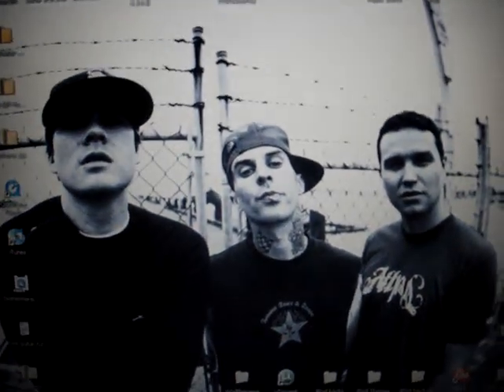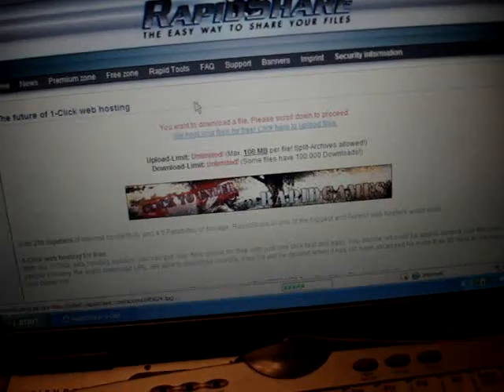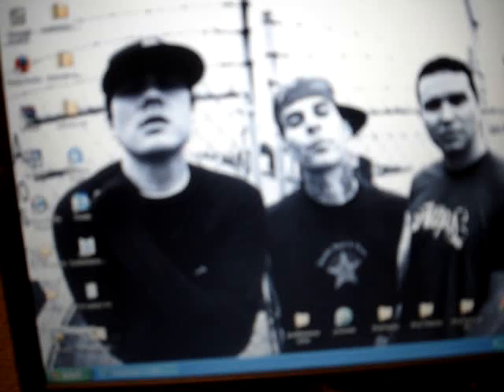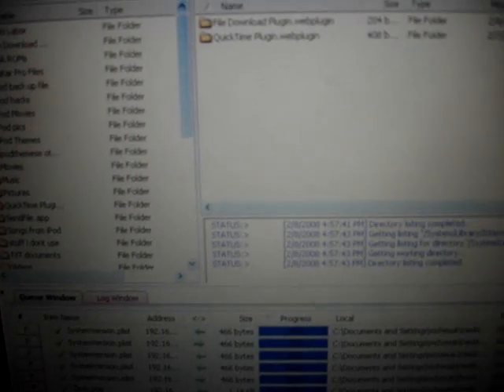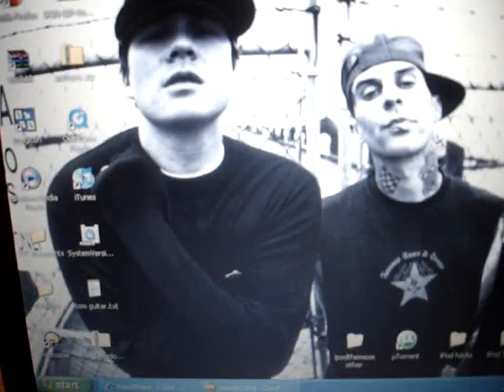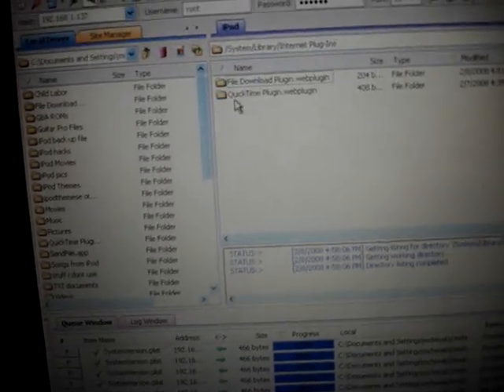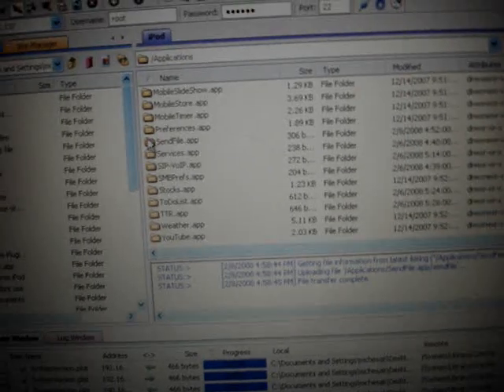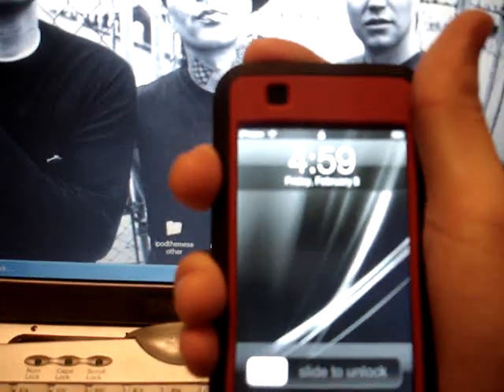Free .mp3's on iPod Touch 1.1.3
hey, first off, this is my first video of many more to come, and second this also allows you to download other things from safari such as pictures, and i'll be showing you how to do that in my next video, including where they are in ur ipod so you can put them in ur pictures or music.

NOTE: you DO NOT need netservice for this to work